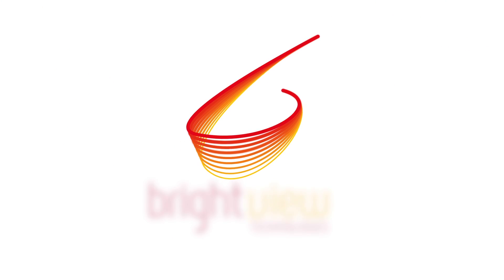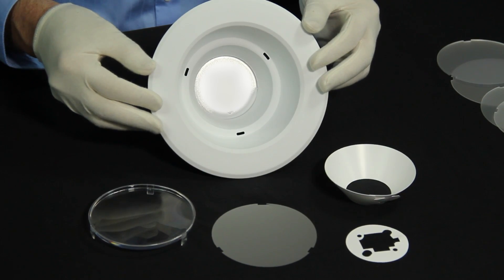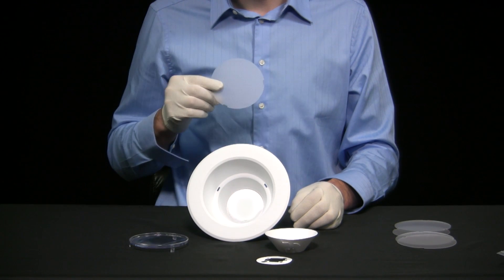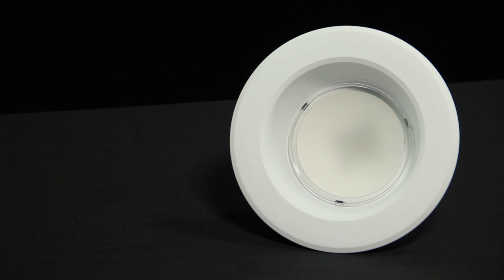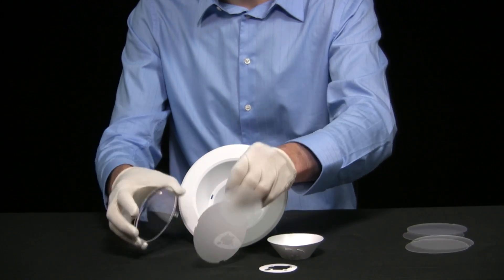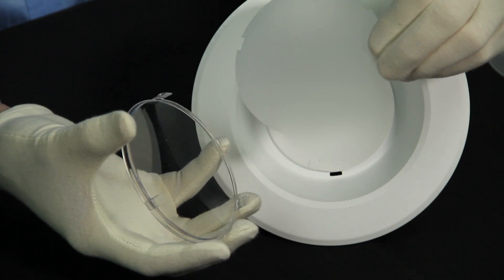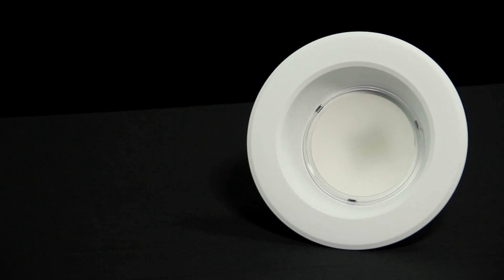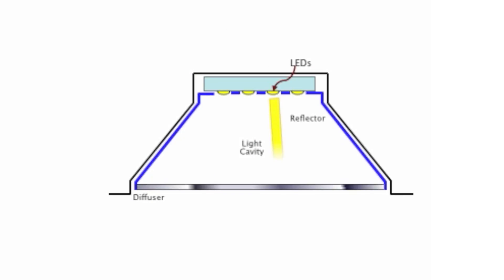Diffusers and Reflector for LED Can Lights v2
Want to learn more?

Bright View Technologies specializes in advanced optical products, with an emphasis on reflectors and diffusers for the LED and Fluorescent lighting industry. Bright View diffusers offer unsurpassed smooth light diffusion and high efficiency that meet the demanding requirements of solid state and traditional lighting.